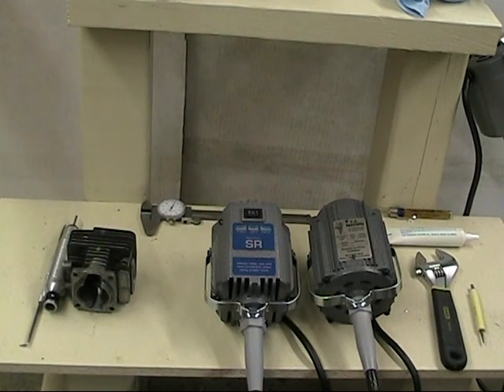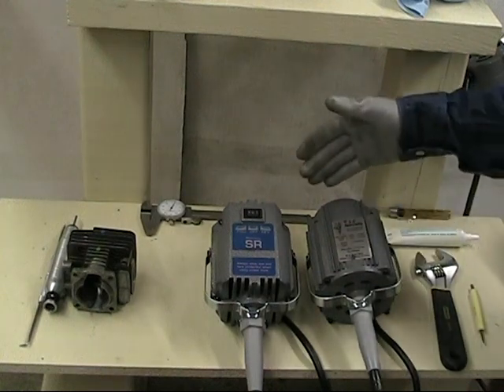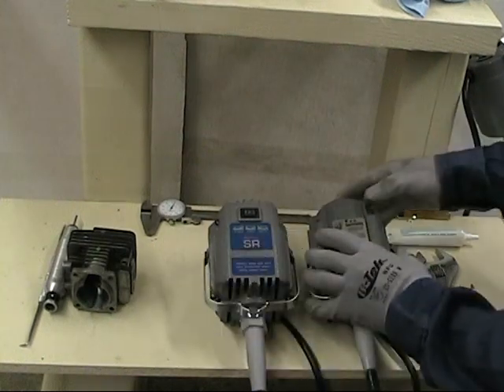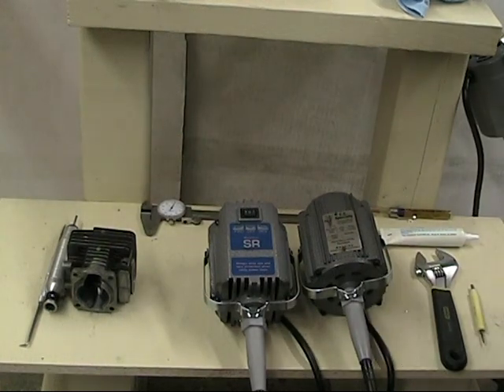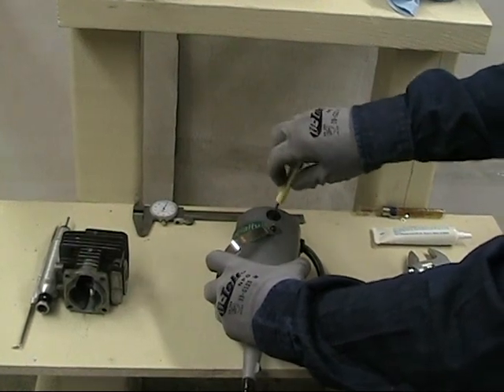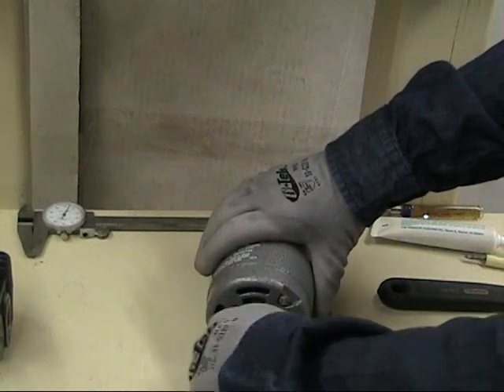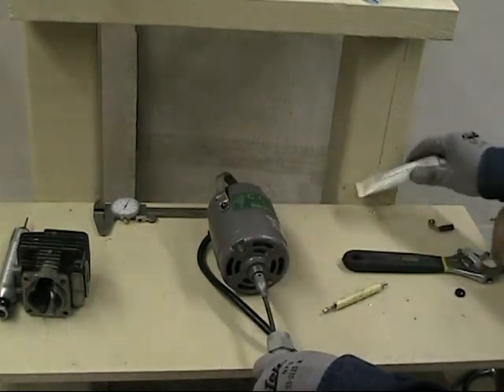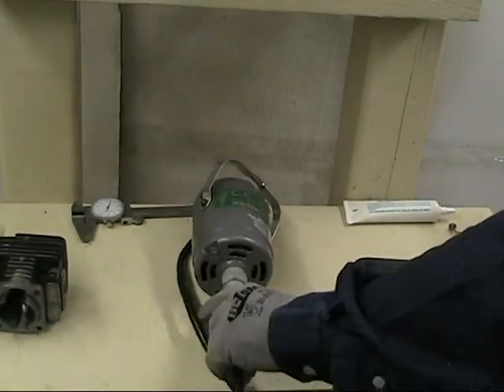Basic maintenance for TXMC and SRMC porting motors part1 .mpg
A few very basic maintenance steps on keeping your TXMC and SRMC porting motor from CC Specialty Tools in great working condition. This will show motor brush replacement, flex shaft drive adjustment and lubrication, and motor conector removal along with other information.